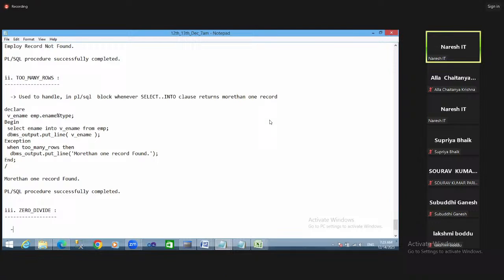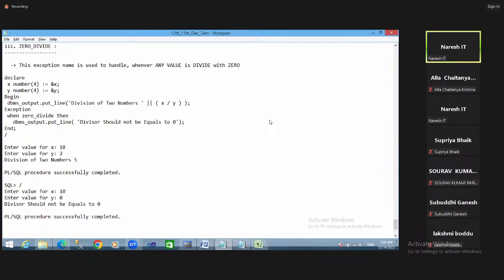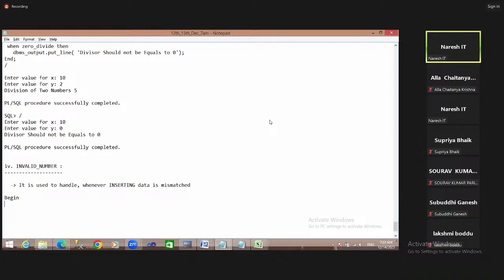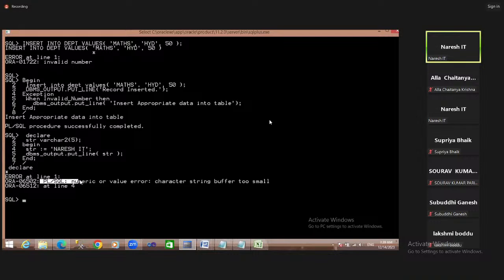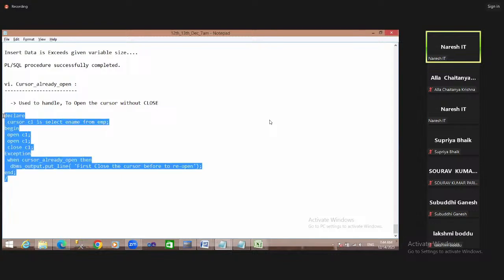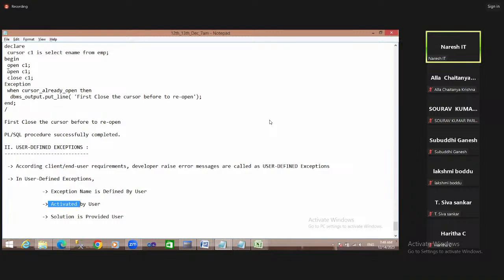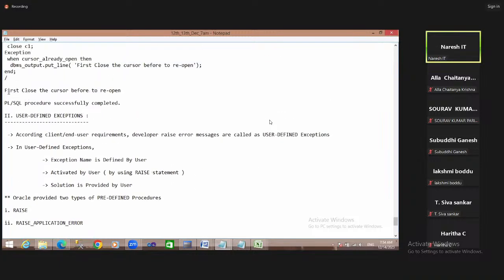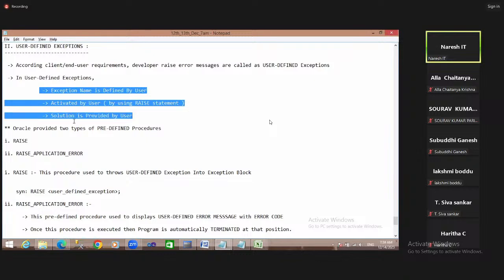Oracle --- Dec 14th